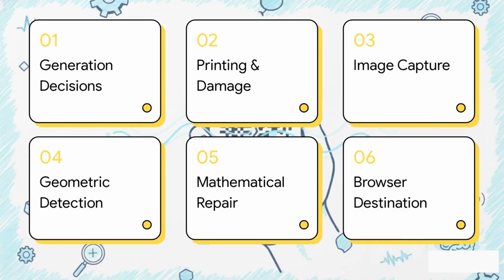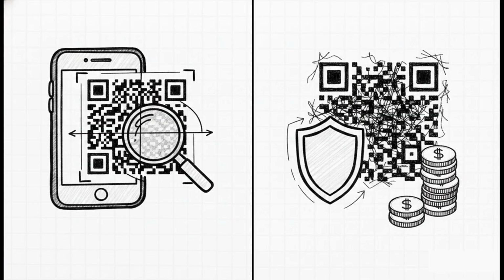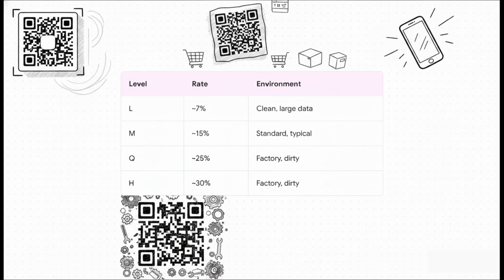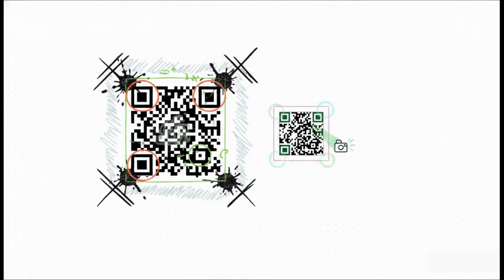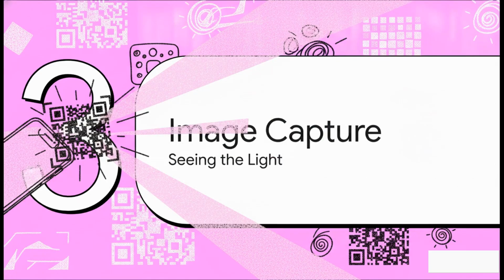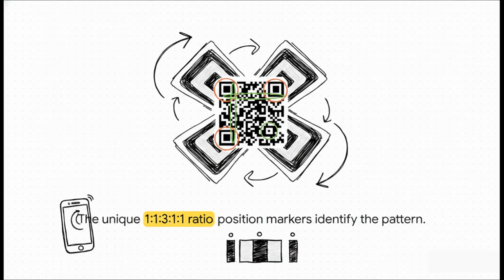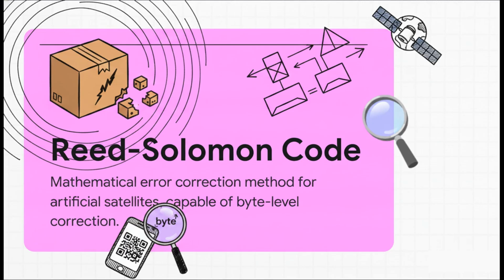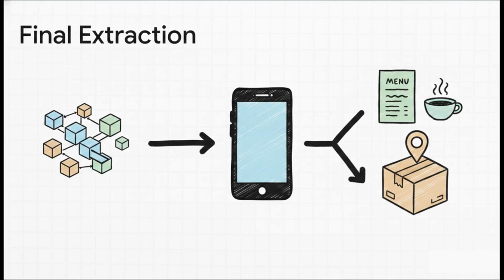How QR Codes Still Work When Damaged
How can a scratched, smudged, or partially damaged QR Code still scan?

The answer is a two-stage rescue process. A QR decoder first uses structural features—including finder patterns, timing patterns, alignment patterns, and the quiet zone—to locate the symbol and estimate its geometry. Only after the grid has been sampled can the decoder interpret the encoded data and apply Reed–Solomon error correction to some corrupted codewords.

This episode follows the complete scan lifecycle:
• How a publisher chooses the payload, symbol version, masking, and error-correction level
• Why stronger correction trades away capacity or increases symbol complexity
• How printing, glare, blur, distortion, dirt, and low contrast affect scanning
• Why the quiet zone and finder patterns matter before mathematical repair can begin
• How Reed–Solomon redundancy helps recover damaged encoded content
• Why the familiar “up to 30%” figure for Level H is not a promise that any 30% of the visible square can be removed
• Why decoding a QR Code is separate from successfully reaching its URL or app destination

The key distinction is simple: geometric detection comes before content correction. A decoder may repair some damaged data, but it cannot guarantee success when the symbol cannot be located, measured, or sampled reliably.

Approximate QR Code correction figures discussed in the episode are expressed as restorable total codewords: L 7%, M 15%, Q 25%, and H 30%. These are design figures, not universal physical-area survival guarantees. Actual results depend on the QR version, payload, damage location and pattern, contrast, print quality, camera, lighting, and decoder implementation.